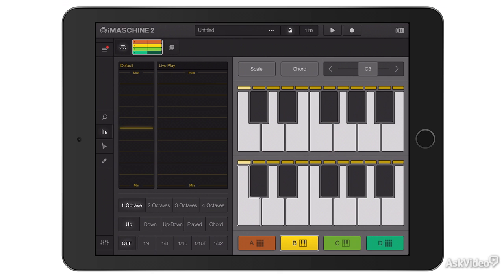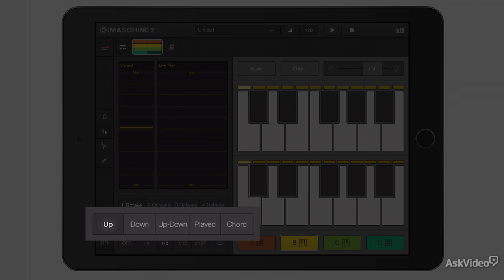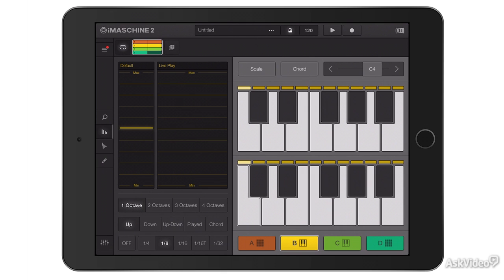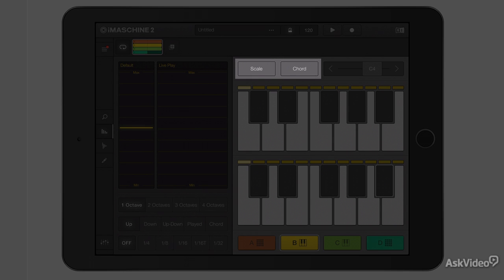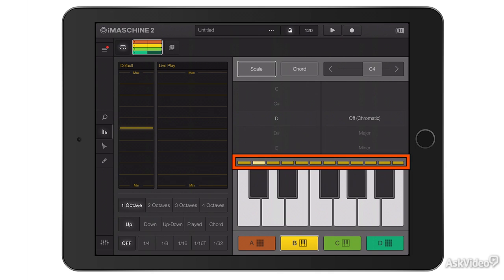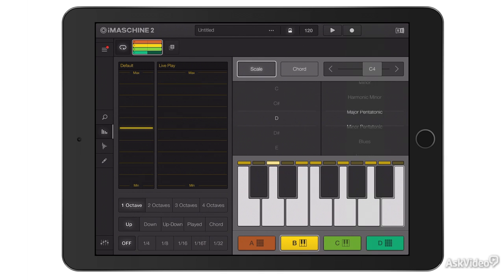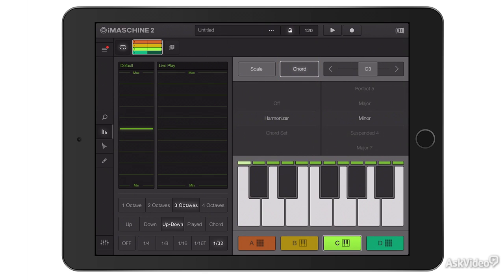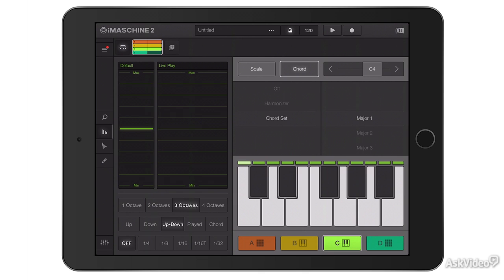iMaschine Scales and Light Guides by AskVideo.com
iMaschine for iOS is a feature-packed, touch-based music production and performance instrument that you can take anywhere. Learn how to get the most out of this Native Instruments app in this video guide